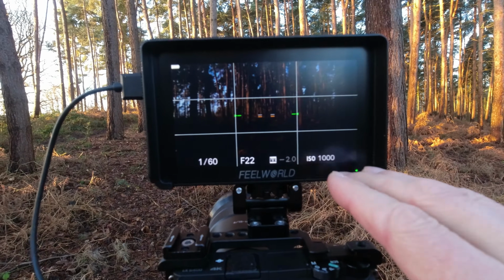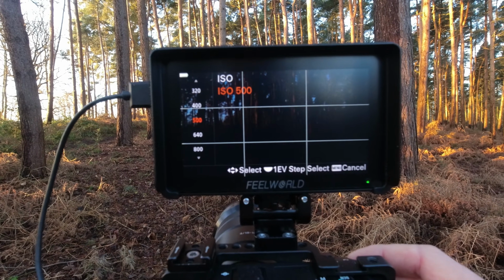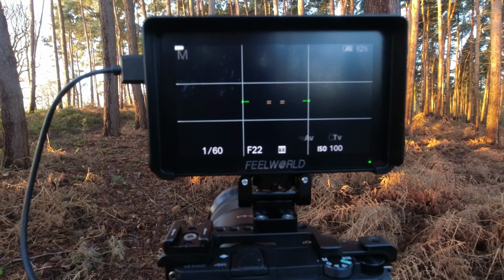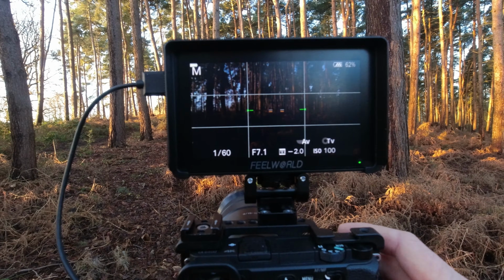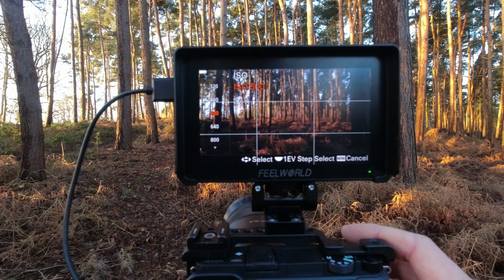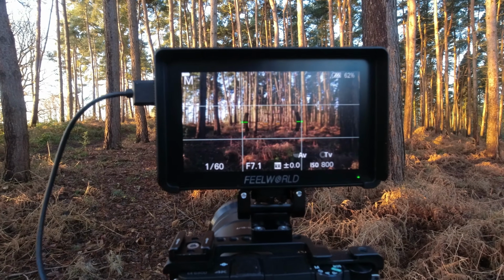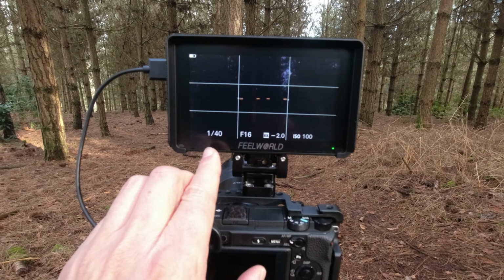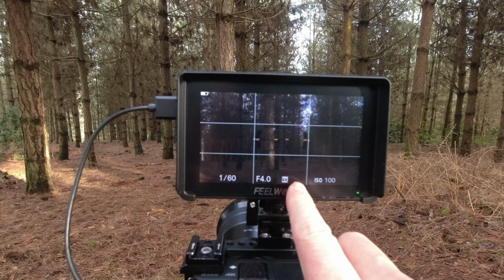How to Control ISO, Aperture & Shutter Speed for Cinematic Video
In this video we take a look at ISO, Aperture and touch briefly upon Shutter speed, with in the field demonstrations of how to set these for perfect exposure for video.
Sometimes I find the best way of learning is just to watch someone else do it, and then I what I try to do with this video.
I head to the forest and dial in them settings, showing you how to control the ISO, aperture and shutter speed so you can make the videos the way you want.

Artist; Rex Banner
Song: Honey Harbour
The Camera Man

The Camera Man

🎦 Equipment:
Camera: Sony a6400
Camera: Sony a6600
Camera: Sony A7C
Lens: Sony 18-105mm
Lens: Sigma 30mm
Lens: Sigma 56mm
Lens: Sigma 16mm
Lens: Sigma 18-50mm
Lens: Sony 70-350mm
Second Camera; Osmo Action
Second Camera: DJi Osmo Pocket
Drone: Dji MAVIC AIR 2
Microphone: Deity D4 Pro
Microphone: Rode NTG
Recorder: TASCAM D60 mk2
Monitor: FeelWorld 6 plus
Recorder: Olympus LS-P4
Gimbal; DJi Ronin SC
Z axis Stabiliser: Airduo
Tripod: Manfrotto
Filters: Various
Video Editor: Adobe Premiere Pro

View more EPIC 4K Videos from The Camera Man